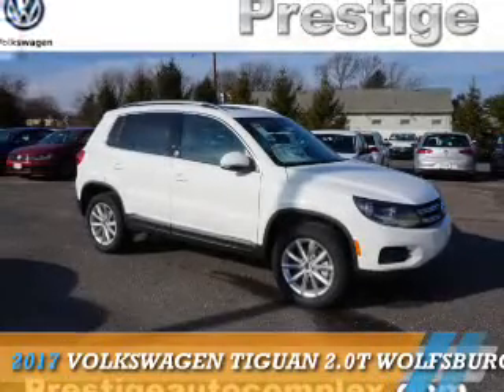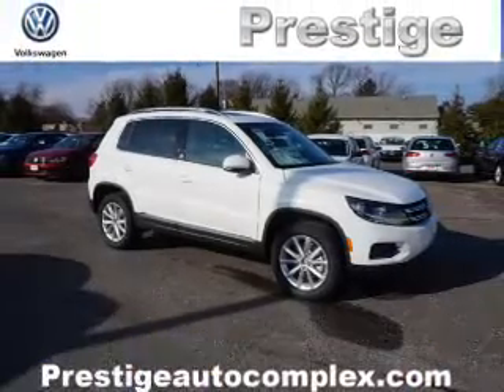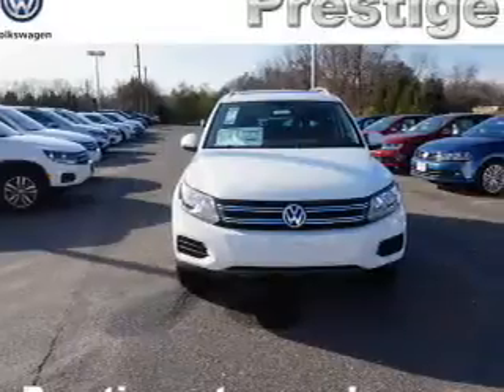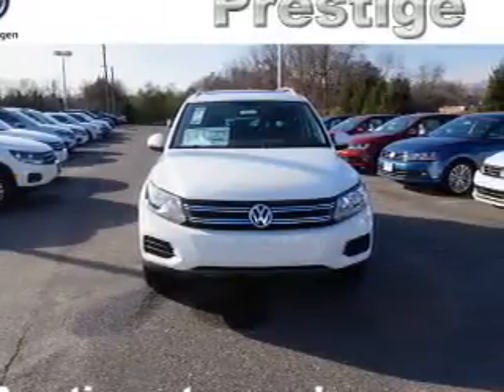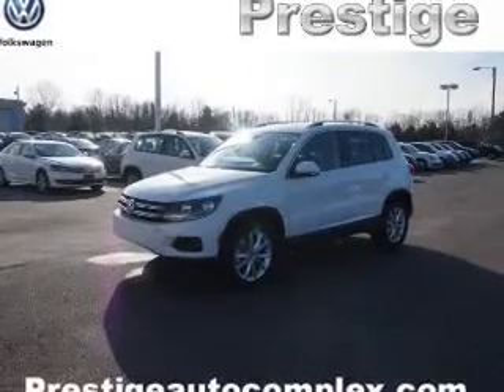2017 Volkswagen Tiguan 16170 - Turnersville NJ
Phone:
Year: 2017
Make: Volkswagen
Model: Tiguan
Trim: 2.0T Wolfsburg Edition 4Motion
Engine: 2.0 liter 4 Cylindercylinder AWD
Transmission: 6-Speed Automatic
Color: White
Mileage: 5
Address:
VIN:WVGSV7AX1HK016170